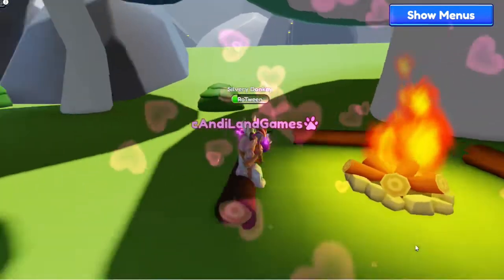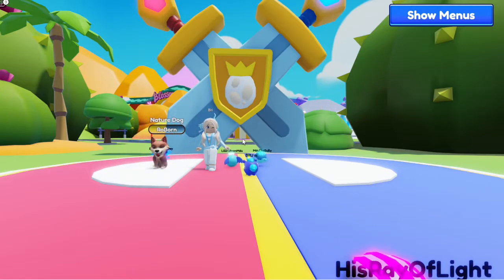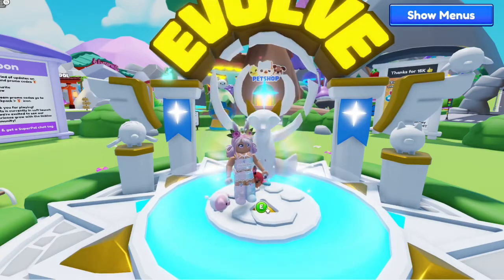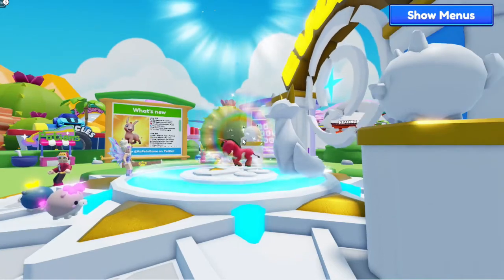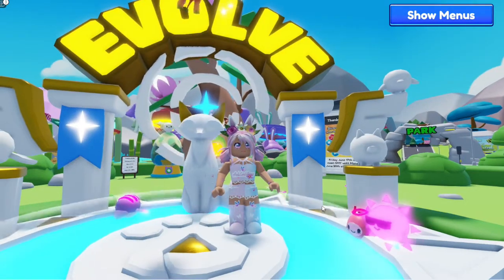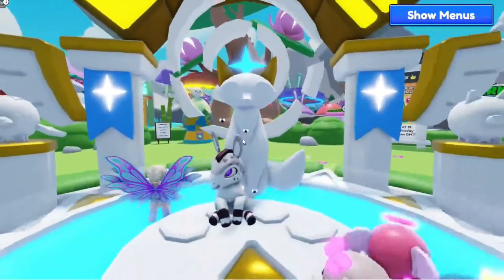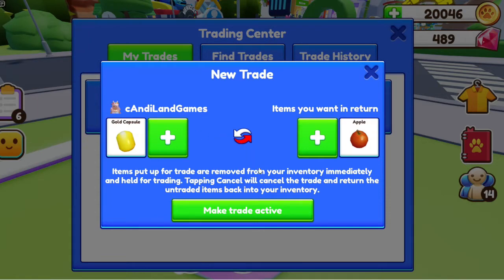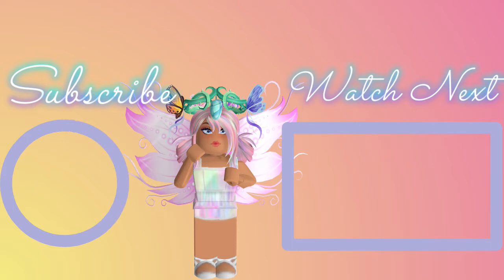Making ALL Donkeys Shiny, Hatch Battles, AND Golden Capsule Giveaway!! (Roblox)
EPIC hatch battles! PLUS Bri and I make ALL donkeys shiny in Ropets, AND a super exciting golden capsule giveaway!!!